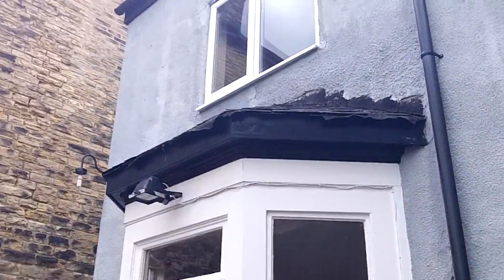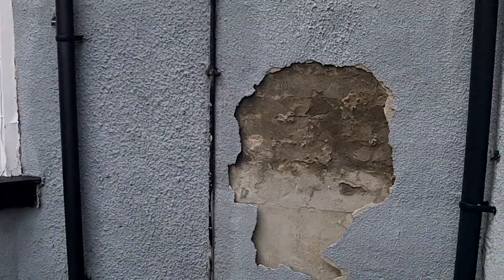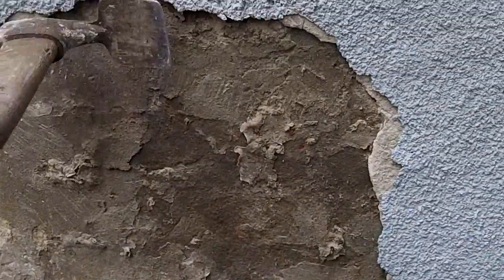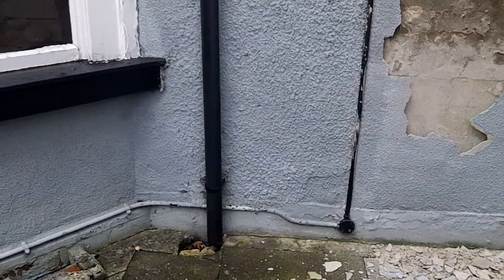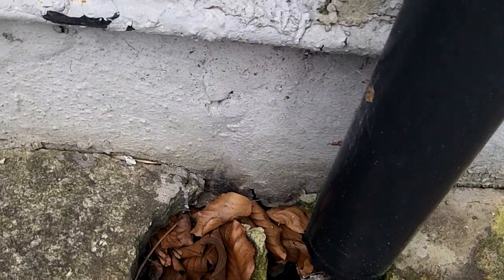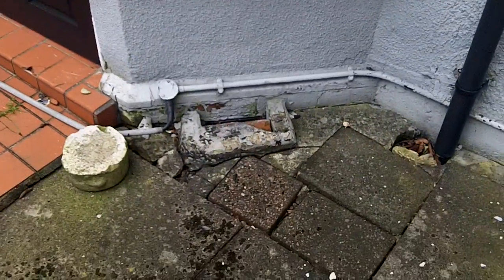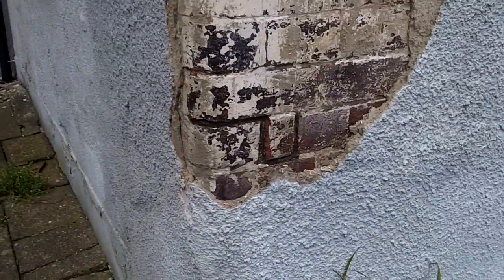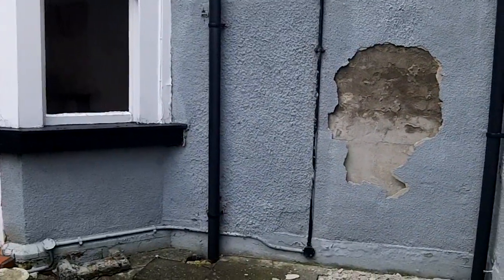Another damp old house - salty chimney 4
Salty chimney 1 to 6 are videos of a very salt ridden chimney that the damp wallies said was full of rising damp. No - it's salts, from combustion of fossil fuels, attracting moisture, and creating a chemical soup.  Not helped with wally damp man slapping cement, tanking compounds and gypsum plaster everywhere, and trapping the whole nuclear mess into the chimney. Released, the chimney will now dry out!